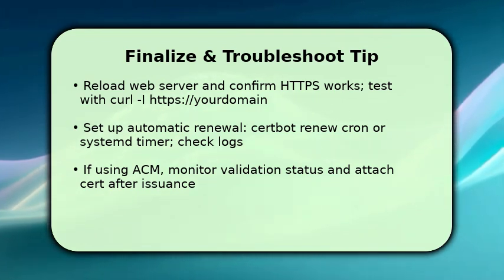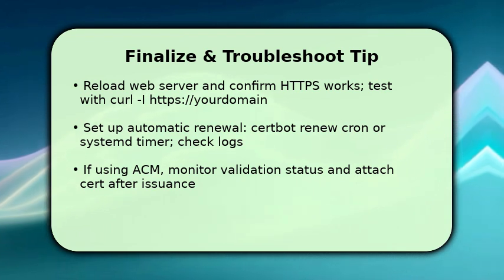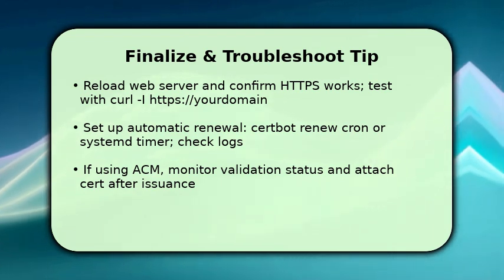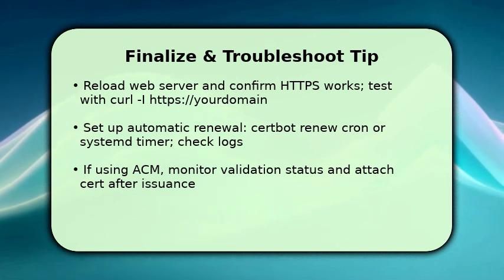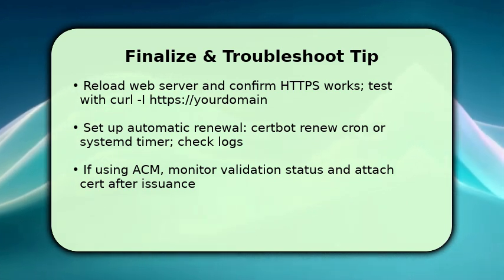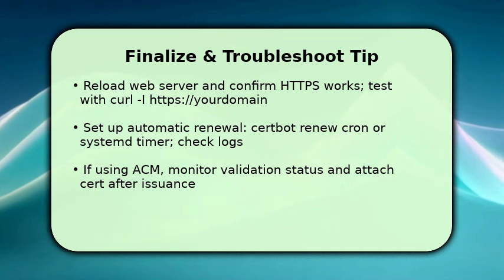How to Setup Ssl Certificate Into Your Aws Ec2 Instance - Easy Guide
Learn the step-bythy process of installing an SSL certificate on your AWS EC2 instance to secure web traffic. This guide covers essential configurations, including obtaining a certificate from Let's Encrypt and setting up Apache or Nginx servers for HTTPS support.